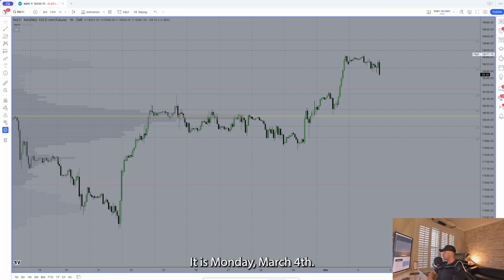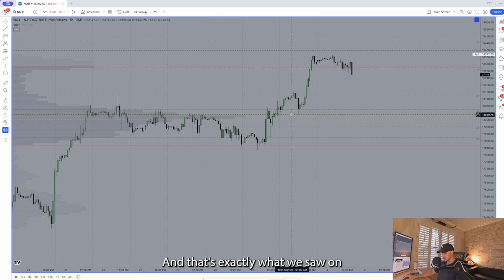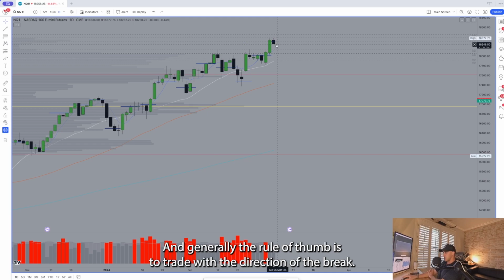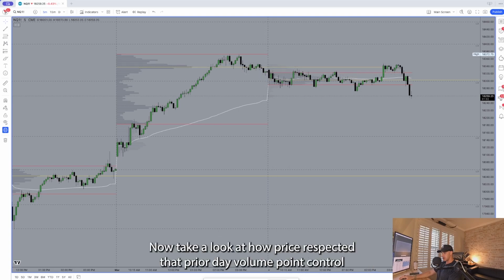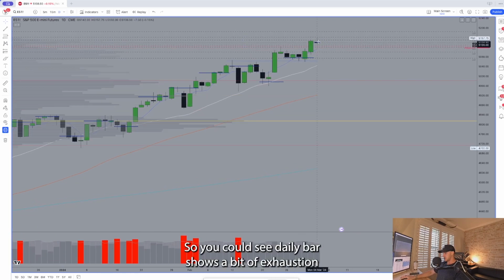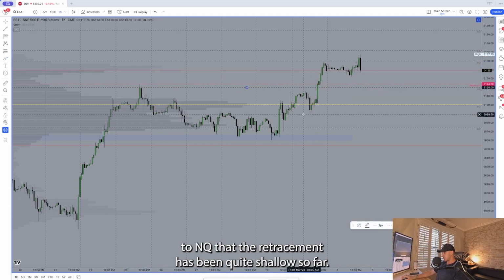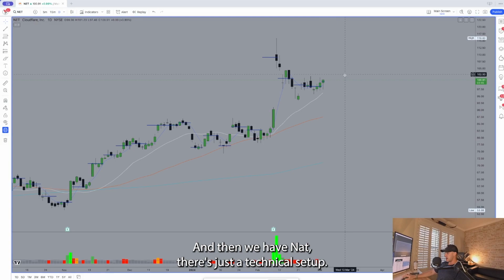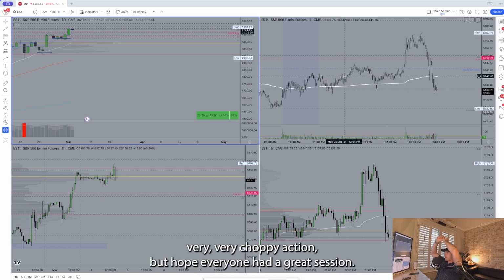BUYABLE DIP INCOMING? | Market Review & Commentary | ES/SPY Analysis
Context breakdown of the current setup in the market, plus commentary and analysis for 3/4/24

- Session review of today's INSIDE DAY and how we traded it
- The current structure in $ES_F & $NQ_F and what we're watching for tomorrow
- $COIN $CRM and $NET as individual names on watch